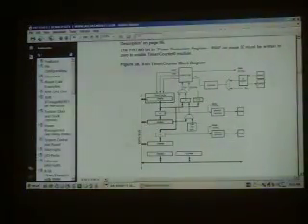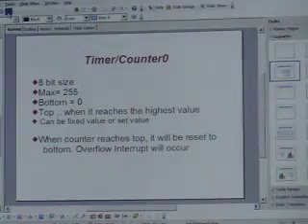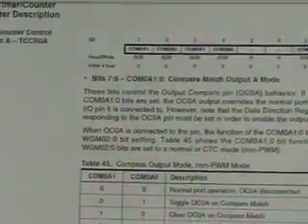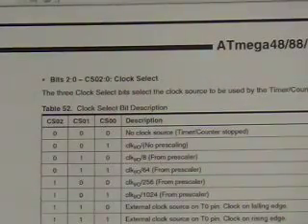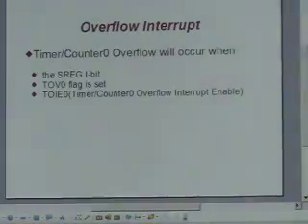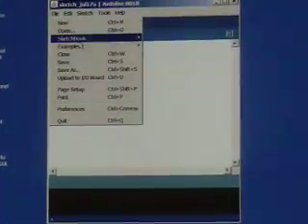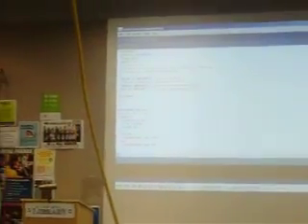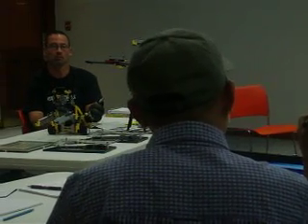AVR Timer/Counter 101 - 2 of 3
Nick Samira explains the AVR Timer/Counter for ROBOMO the St Louis Robotics Group. avr robomo robots controller